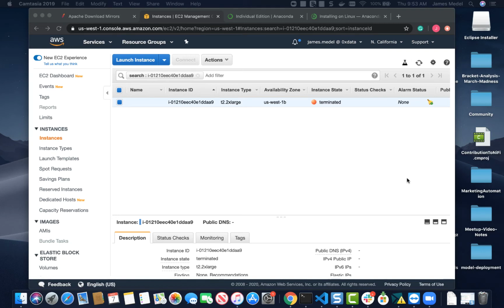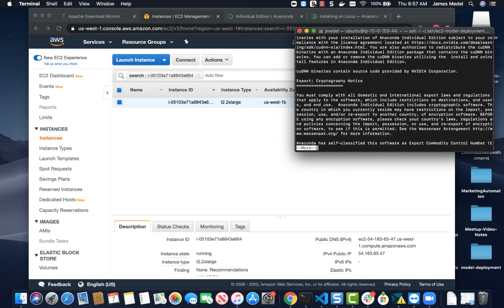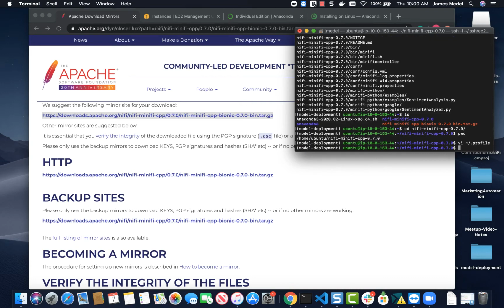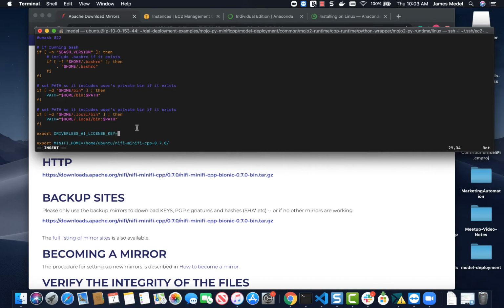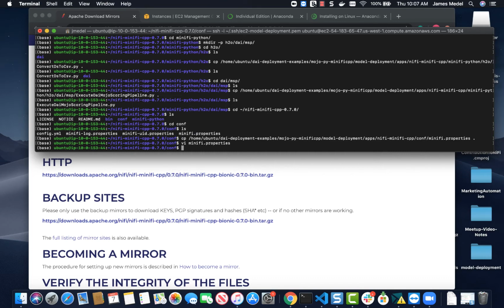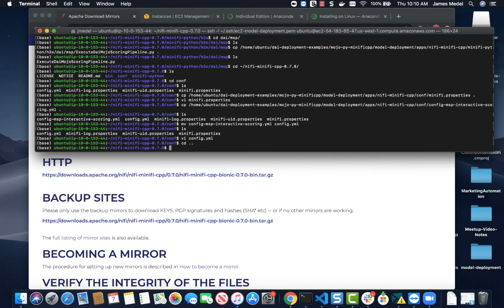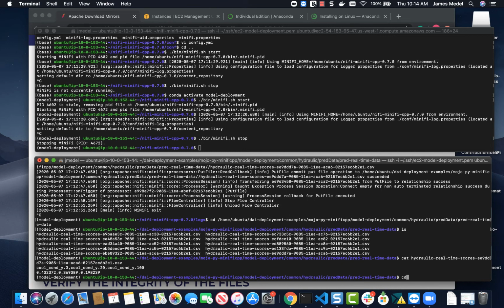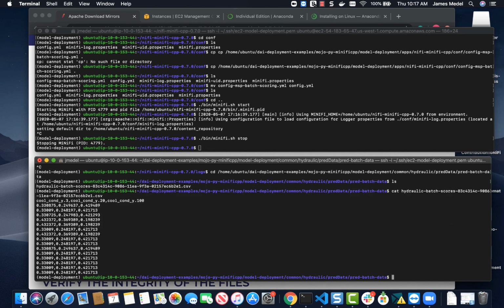MiNiFi Custom Processor for Running the MOJO in MiNiFi Data Flow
This demo will walk through how to use the MiNiFi C++ Python custom processor to execute the Driverless AI MOJO Scoring Pipeline in C++ Runtime with the Python Wrapper within a MiNiFi Data Flow to do batch scoring and real-time scoring.